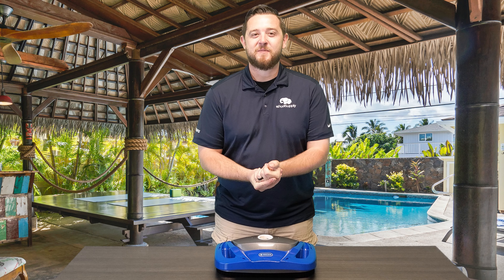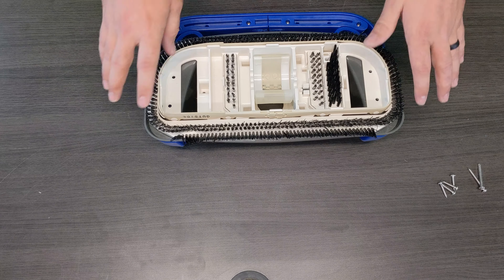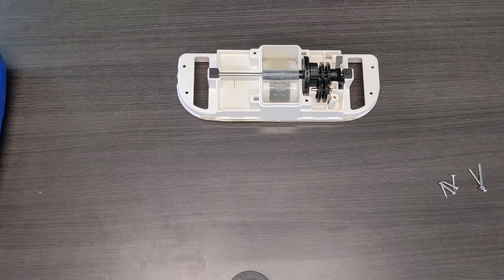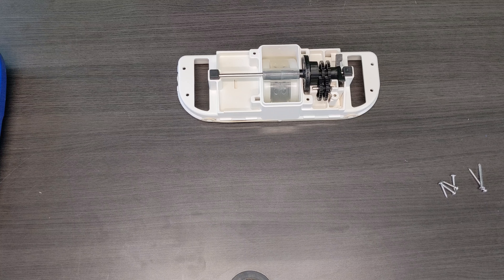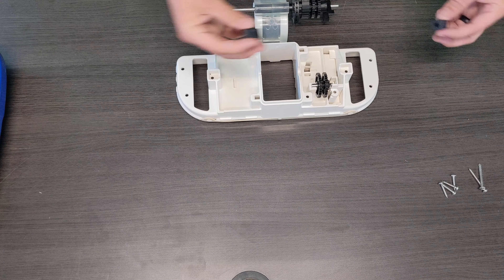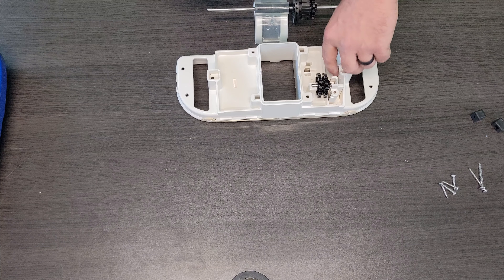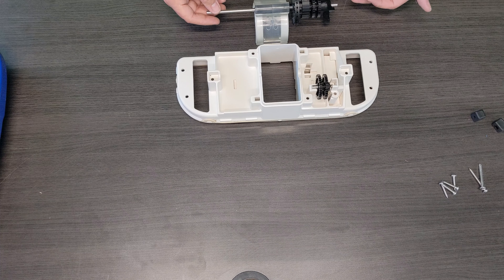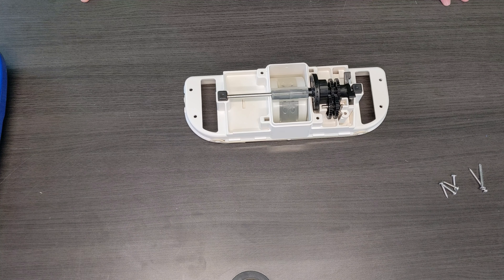Pentair Kreepy Krauly Dorado Cam - Quick Fix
In this video, we show you how to remove and replace the Cam Gear used for the @Pentairpool Kreepy Krauly Dorado suction side pool cleaner. This Cam was built to work in correlation with the idler gear kit and the job that these parts are responsible for is providing the power and operating capability to the lift brush. This is the turning or reverse mechanism for the cleaner to keep it from getting stuck on drains, corners, or even the steps and walls when it reaches the waterline. We provide professional insight along with any useful tips or tricks that may help you during the installation/removal process of this part. Please check out the website below for more information and parts for your pool cleaner!